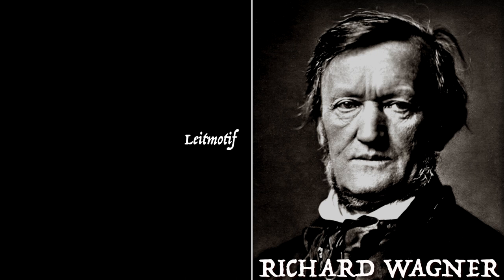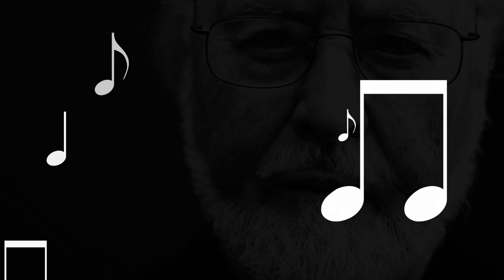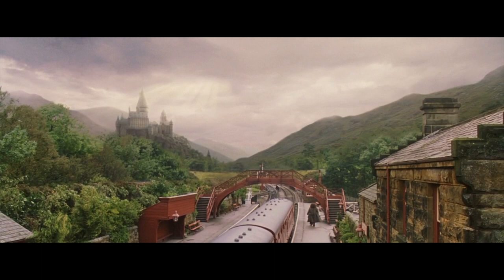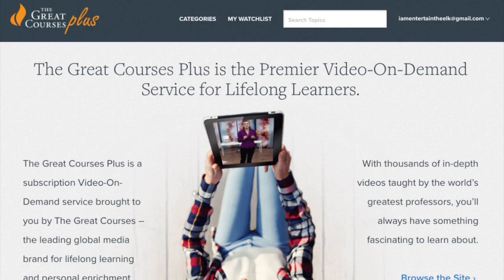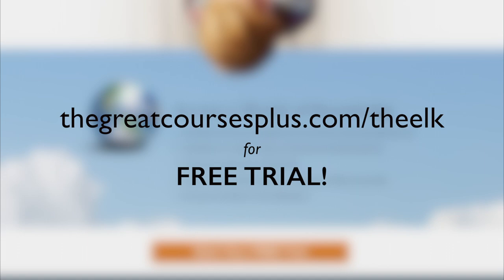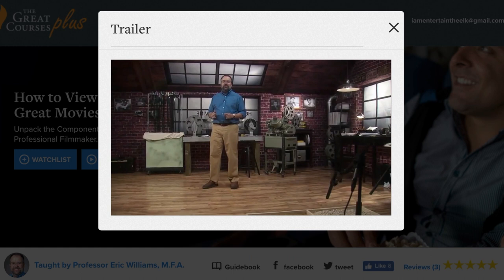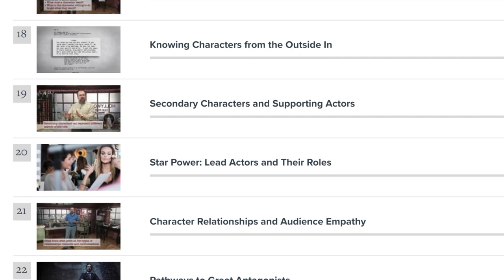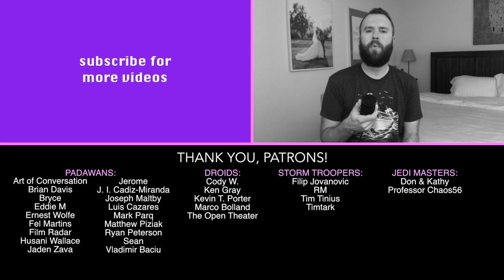Harry Potter: How Music Enhances the Magic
The Great Courses Plus is currently available to watch through a
web browser to almost anyone in the world and optimized for the US, UK and Australian market. The Great Courses Plus is currently working to both optimize the product globally and accept credit card payments globally.

Explore how John Williams' iconic score for Harry Potter & The Sorcerer's Stone effectively reinforced and enhanced the overall story.

"Oxygen Garden" by Chris Zabriskie
Commons Attribution licence